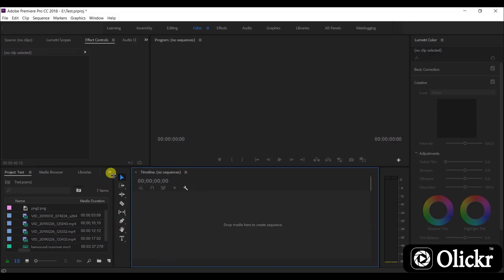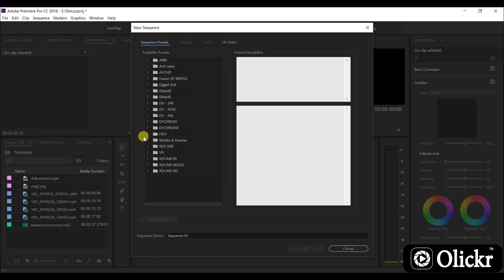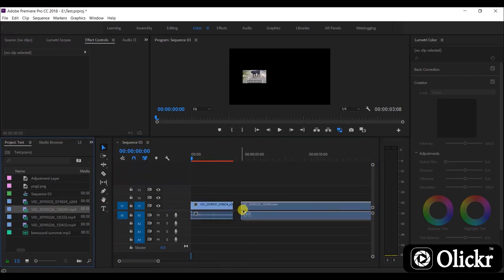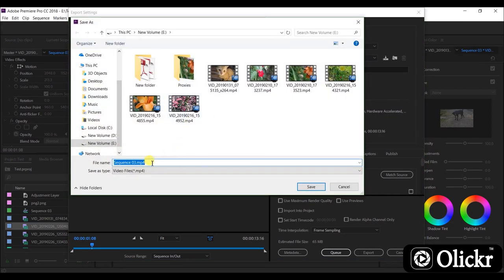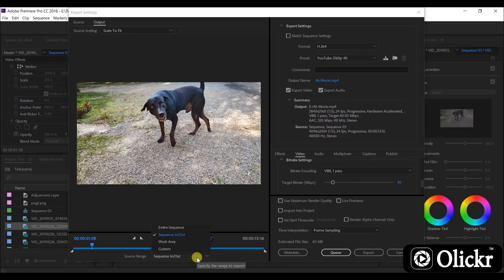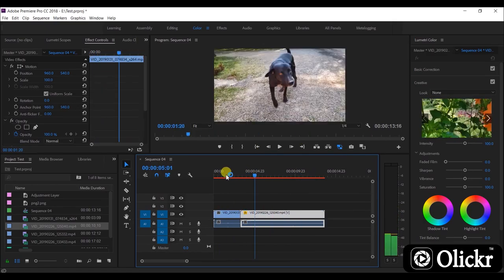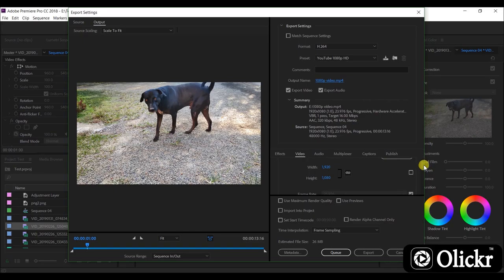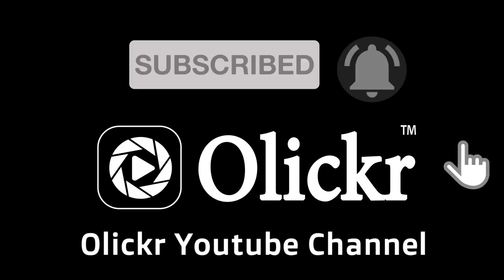Premiere Pro best Youtube video export render settings HD 4K Part 11